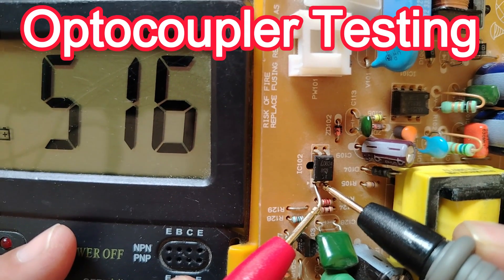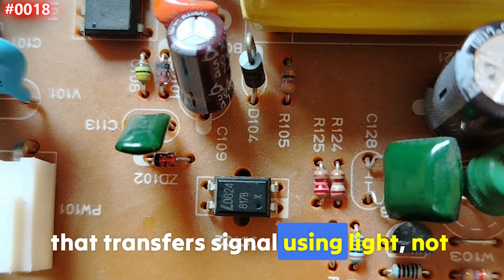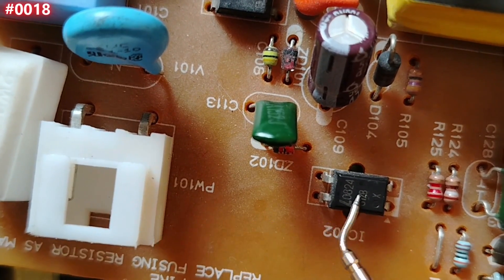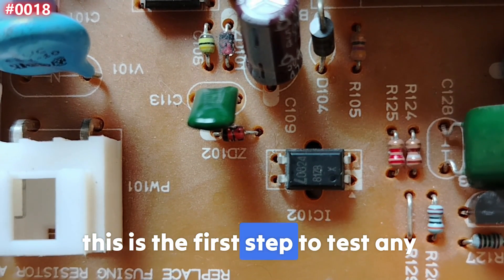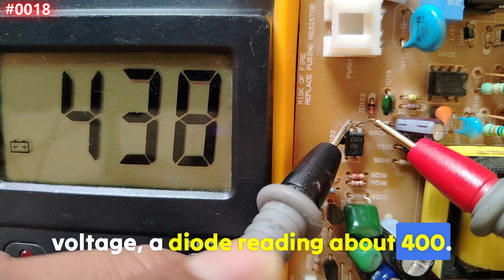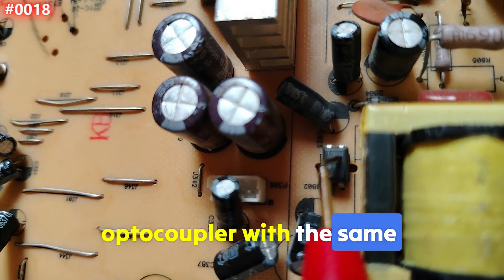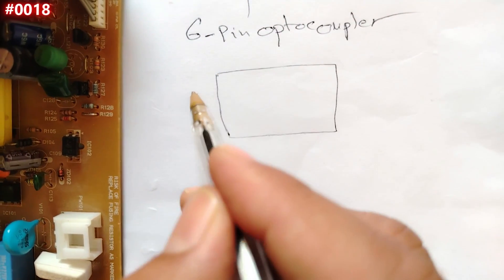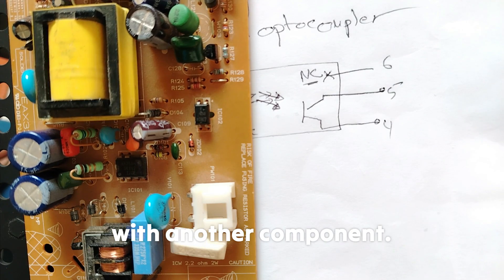#0018 Electronic Components: How to Test Optocoupler using multimeter | Optocoupler Testing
In this episode #0018 of Electronic Components Testing, we reveal how to test an optocoupler (optoisolator) using a digital multimeter step by step. This simple yet powerful technique will help you detect faulty optocouplers on circuit boards without desoldering them. Learn the basics, understand how optocouplers work, and discover the multimeter testing method used by professionals in electronics repair.
If you’re working on laptop motherboard repair, power supplies, or microcontroller circuits, this test is essential.